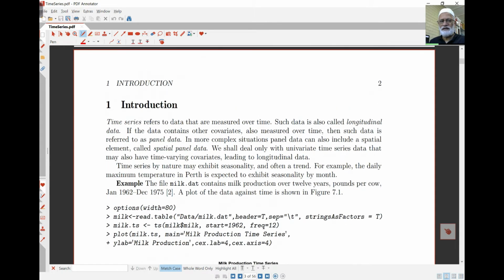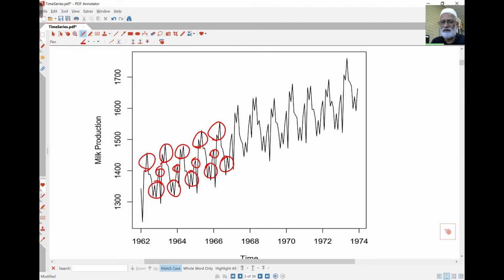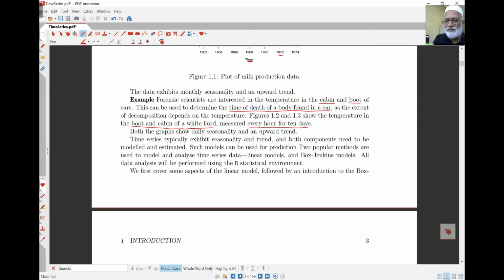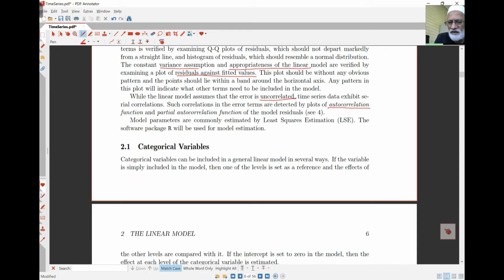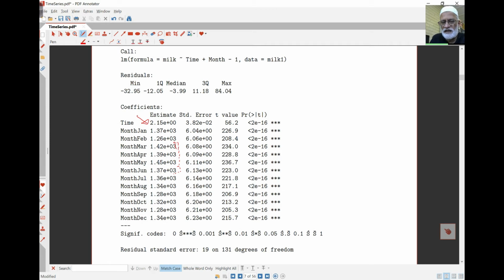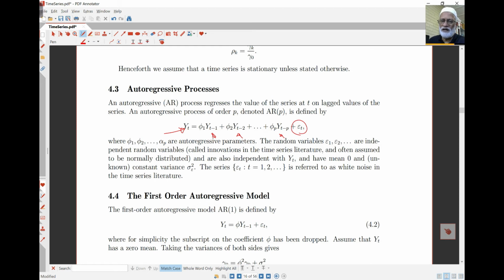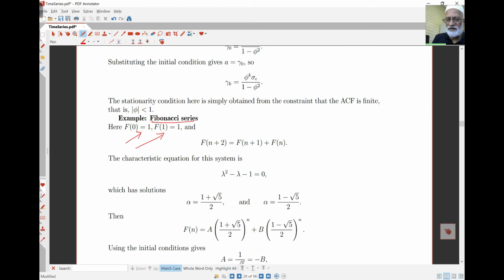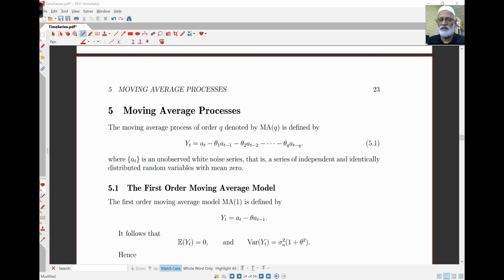TimeSeries Lect1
Introduction to Time Series data, linear models, AR and MA models.